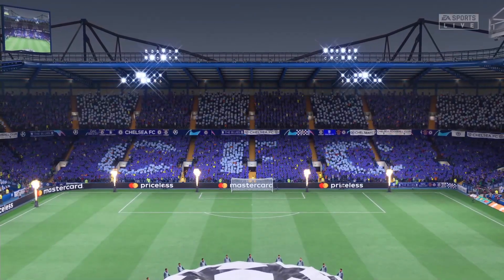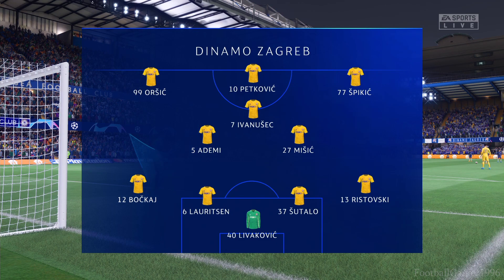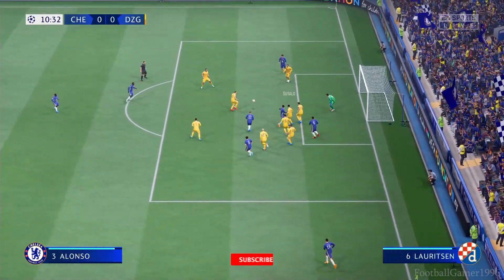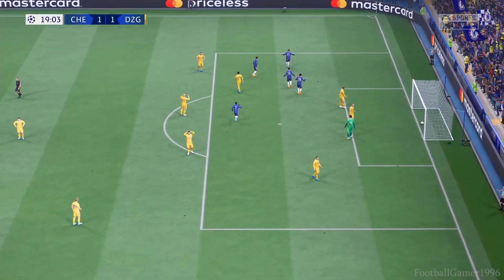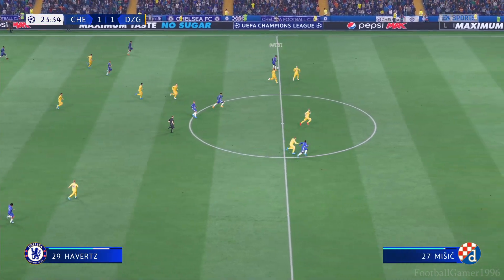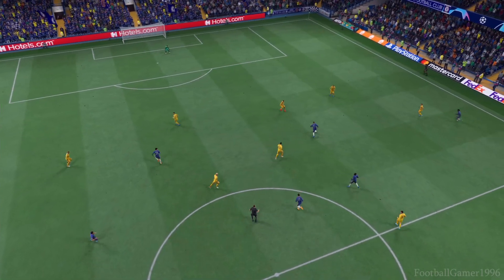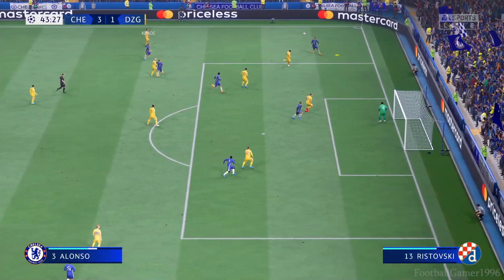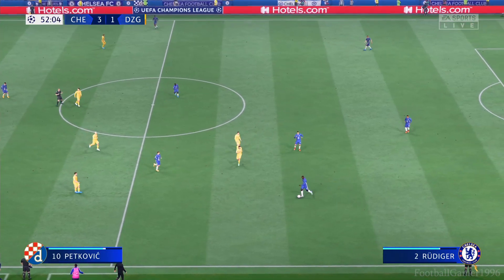FIFA 22 - Chelsea vs Dinamo Zagreb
Name Game : FIFA 22